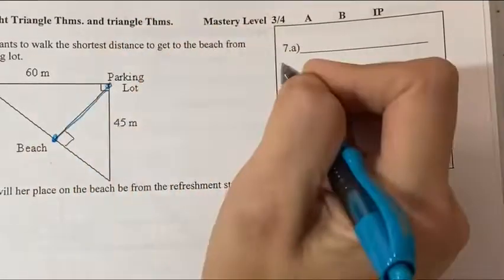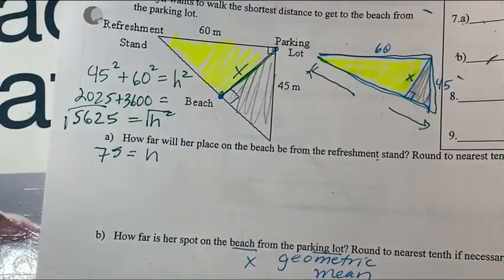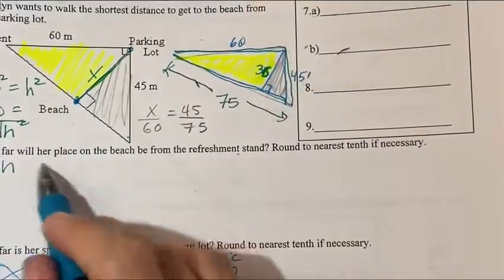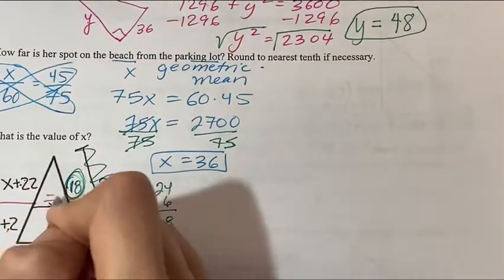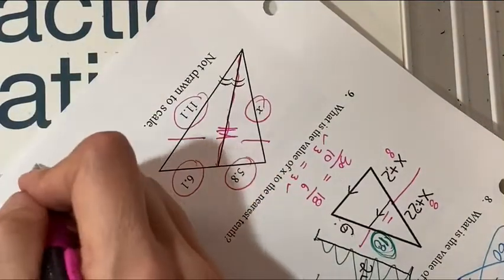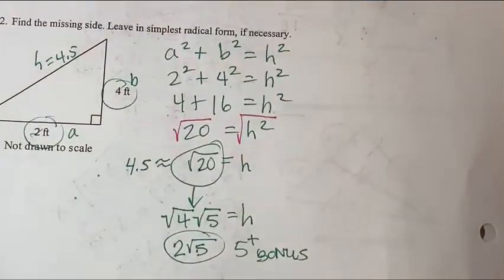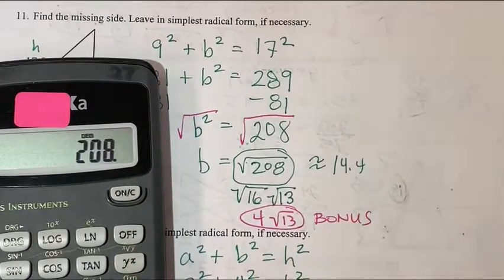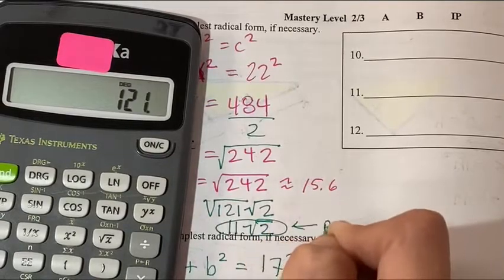Geom Test8A V2 test corrections